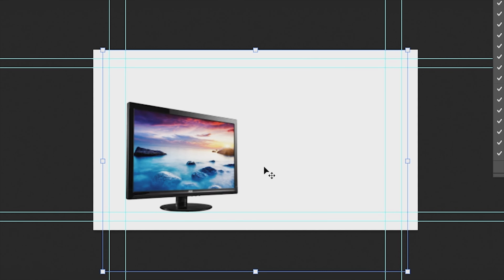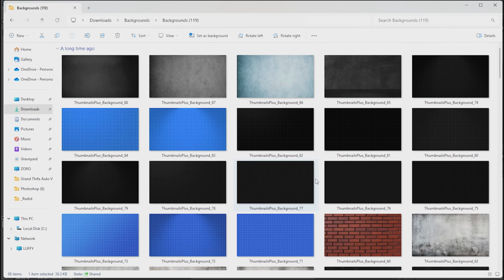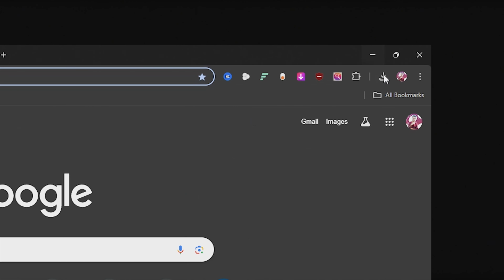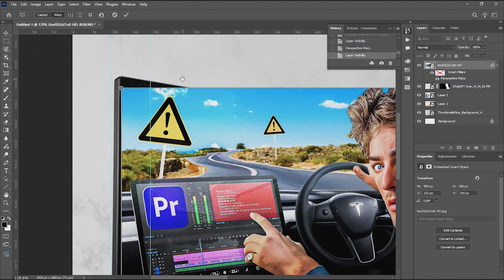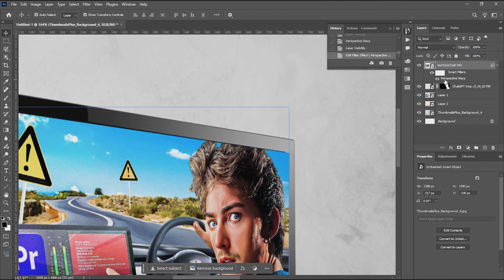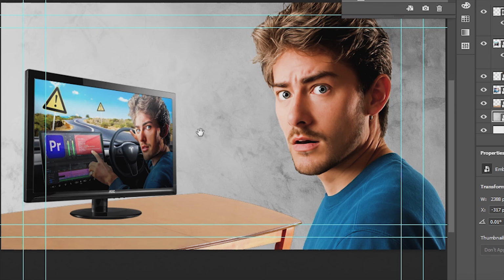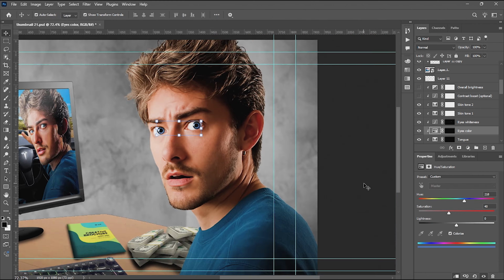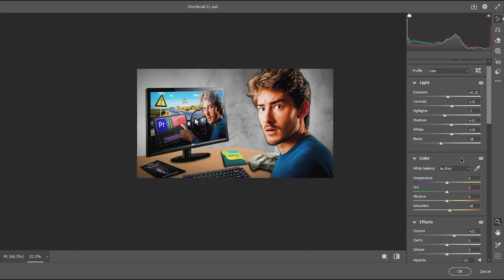Is Your Thumbnail REALLY Getting You Views or Are You Missing Out?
Thumbnail Design Tutorial | Create Clickable YouTube Thumbnails (Secret Tips 🤫)

Want to know the secret to clickable YouTube thumbnails? 👀
In this tutorial, I’ll show you step by step how to design professional, eye-catching thumbnails that actually get clicks.

You’ll learn:
✅ How to grab attention with bold design
✅ The psychology of colors & text for thumbnails
✅ Secret tips to increase CTR (Click-Through Rate)
✅ How to make thumbnails look pro (even as a beginner)

By the end of this video, you’ll know exactly how to design thumbnails that stand out, get more views, and grow your channel.